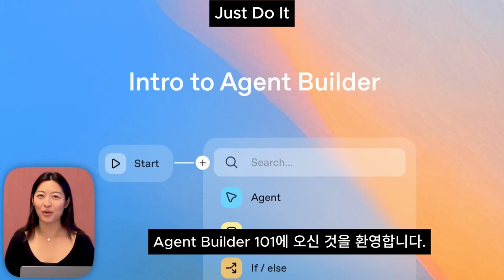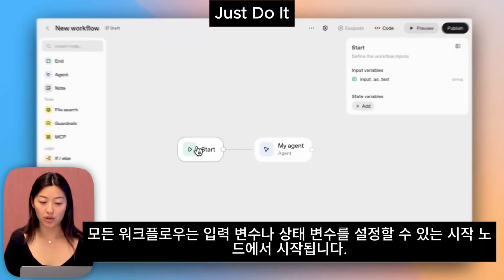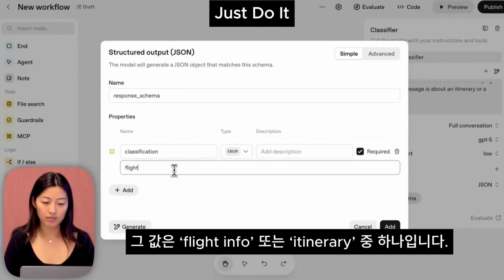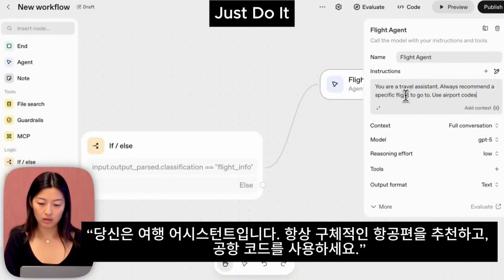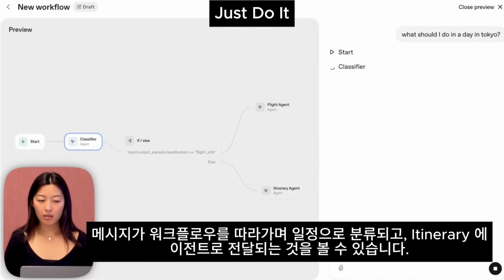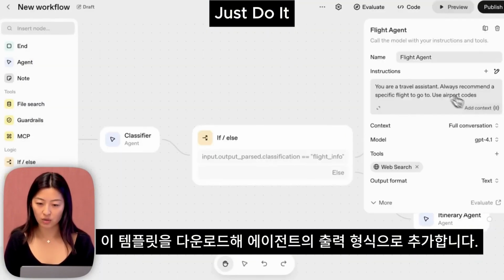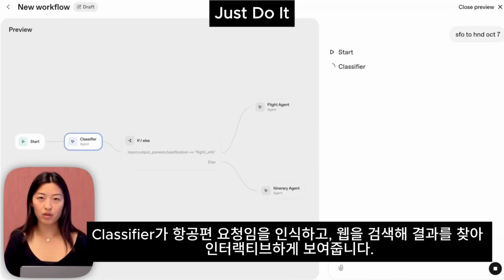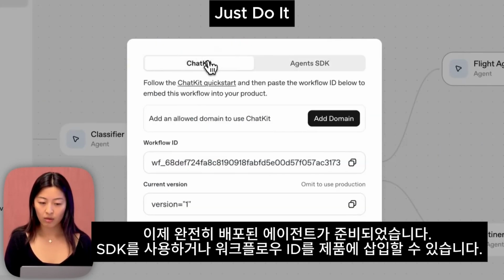GPT Agent Builder에 대해서 미리 알아보자 : 궁극의 초보 가이드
아직 plus 구독자는 안되는거 같다. pro 구독자는 사용이 가능한 Agent Builder에 대해 알아보자